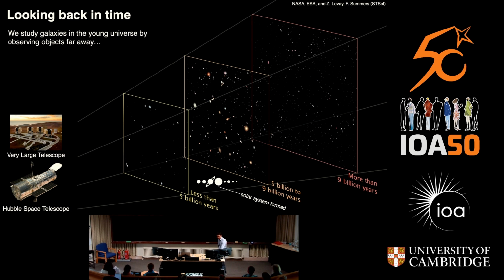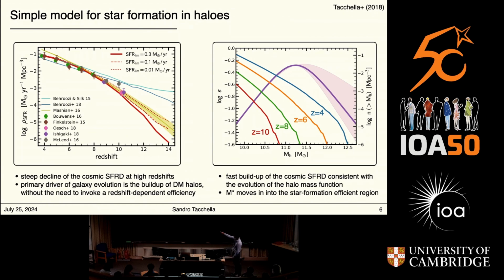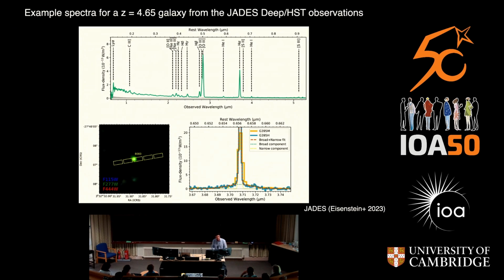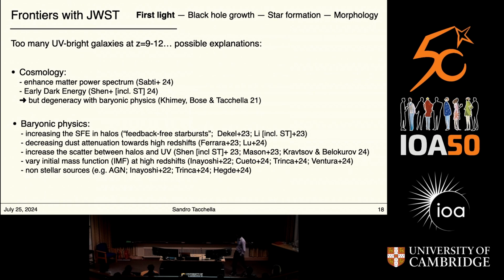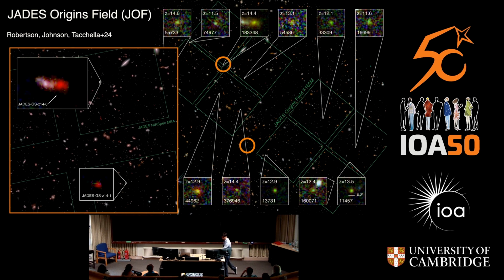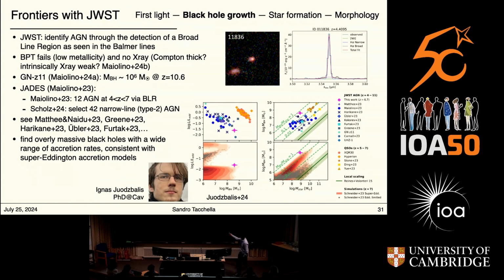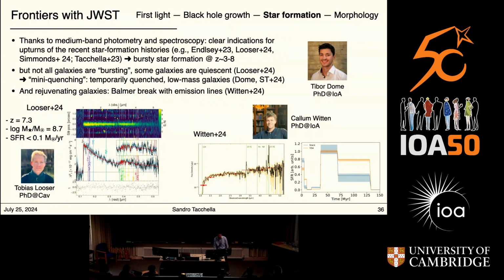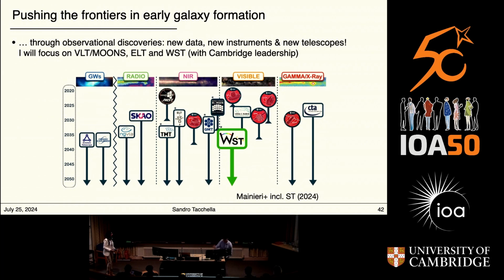Frontier in early galaxy formation - Sandro Tacchella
Frontier in early galaxy formation: Star formation and black hole growth in the first galaxies